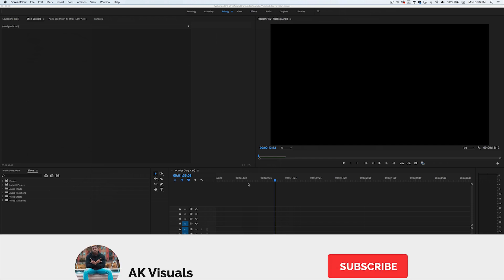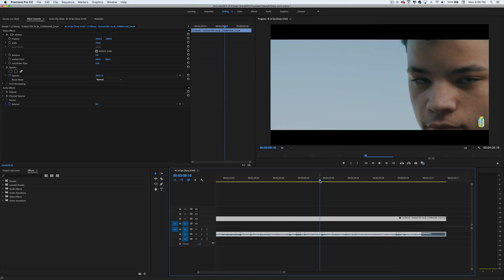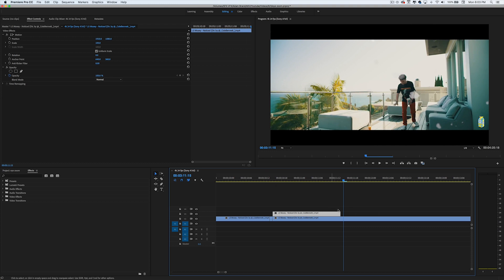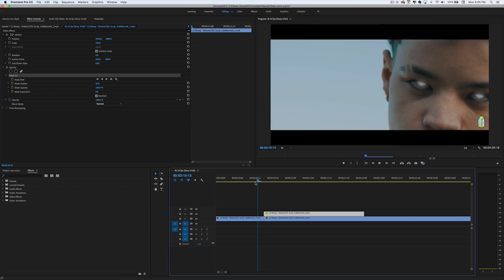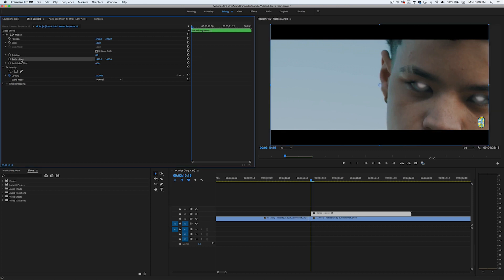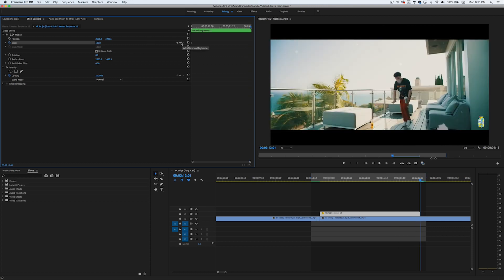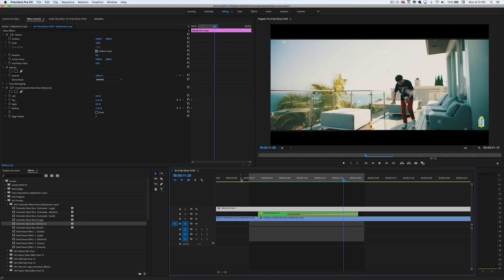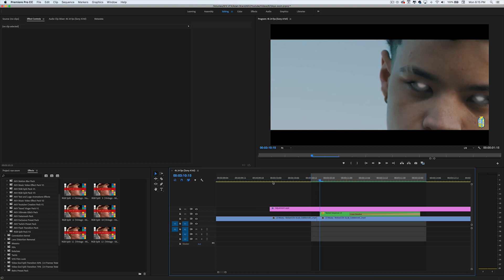EASY ZOOM INTO EYE EFFECT | ADOBE PREMIERE PRO 2018